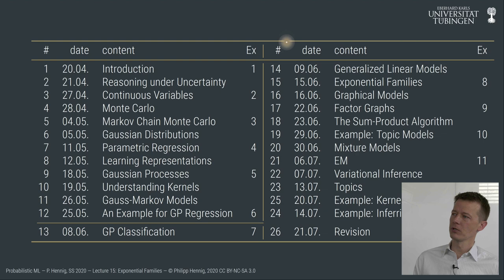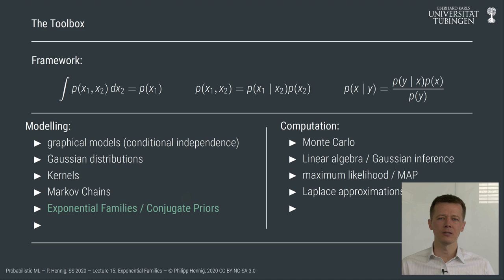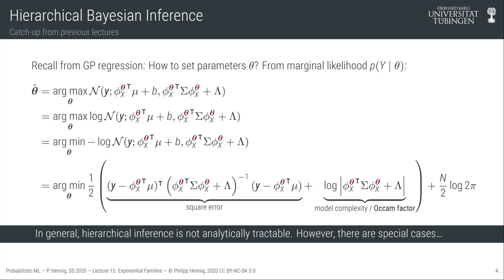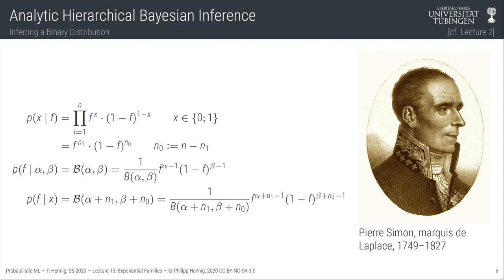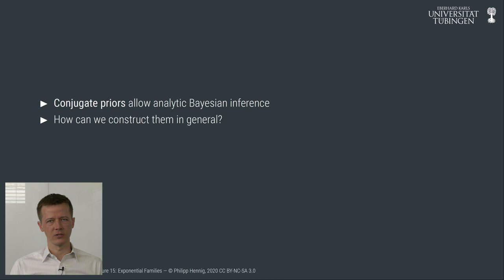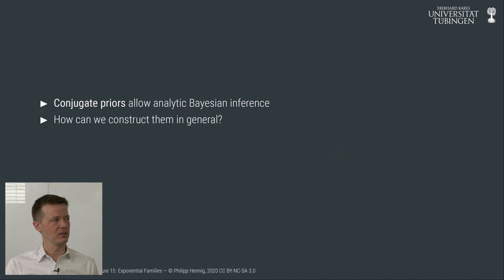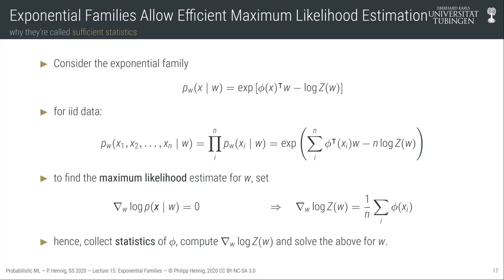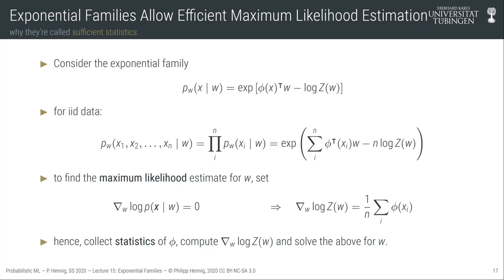Probabilistic ML - Lecture 15 - Exponential Families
This is the fifteenth lecture in the Probabilistic ML class of Prof. Dr. Philipp Hennig in the Summer Term 2020 at the University of Tübingen.

Contents:
* Conjugate Priors
* Exponential Families
* Learning probability distributions
* Kullback-Leibler Divergences